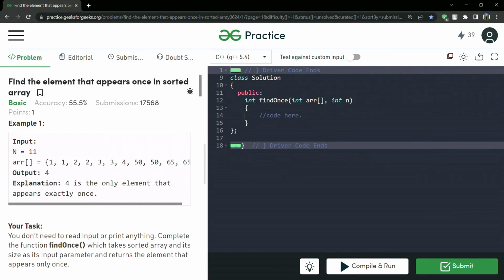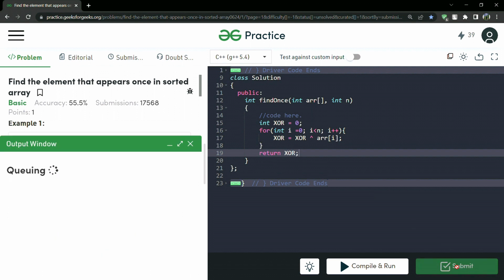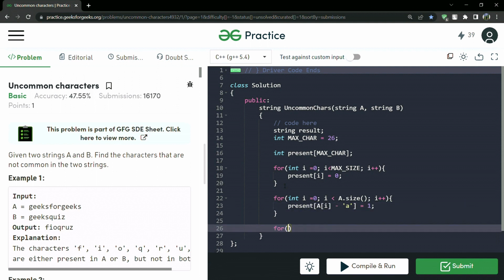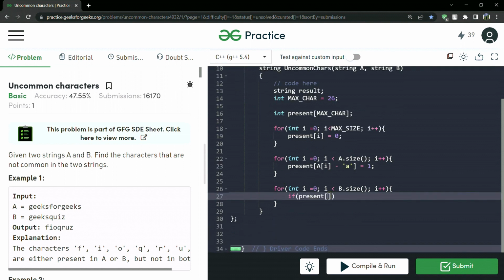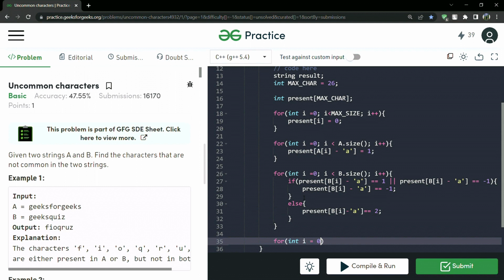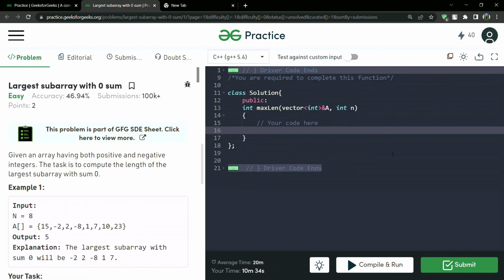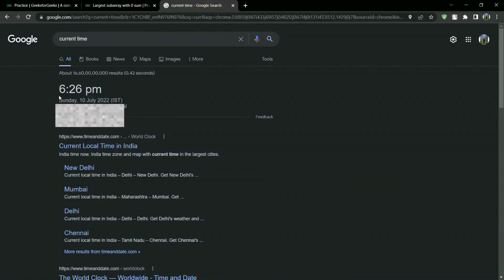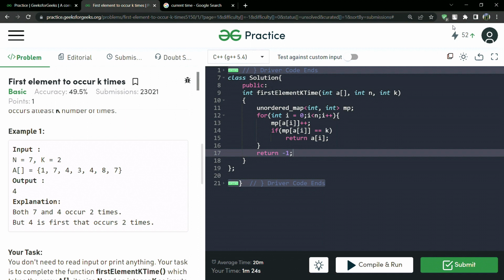The Geeks for Geeks Challenge - 50 Points in ONE DAY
Hey guys!!! In this video we take a challenge to score 50 Points on gfg in a single day, It's a video of our playlist Journey to 100 Points on GFG.

Timestamps :
00:00 - Intro
00:07 - Challenge Description
00:29 - 1st Problem
00:58 - 2nd Problem
02:26 - A time-lapse for all other solutions

Ignore these tags :
GFG
geeks for geeks solutions
coding challenges
100 points on geeks for geeks
solutions
coding problems

programming
programming languages